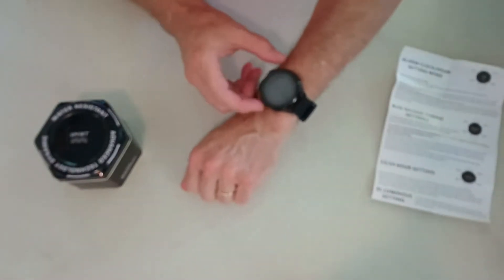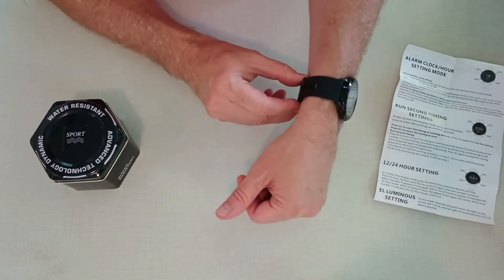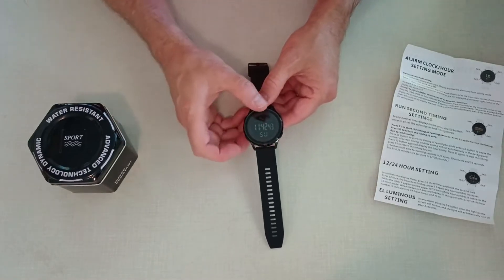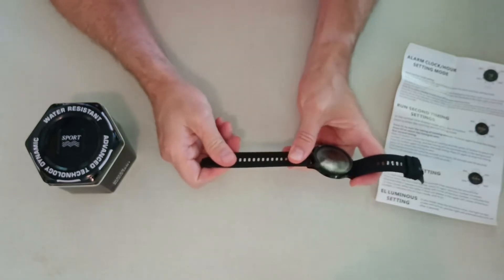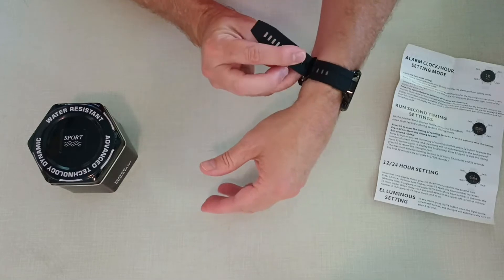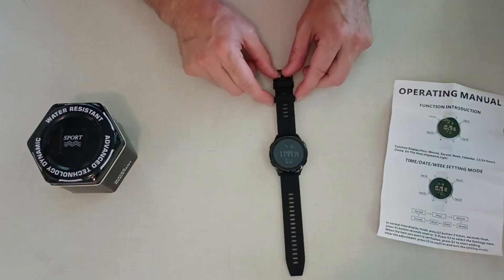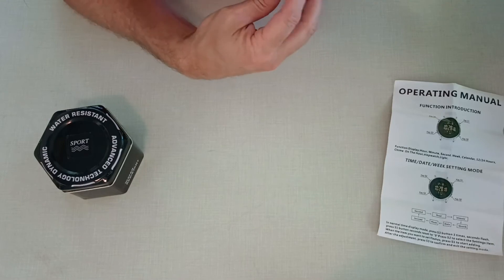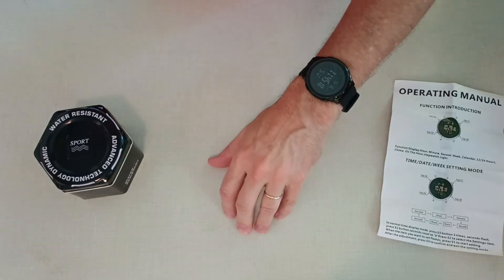COSSINIGE Mens Digital Waterproof Military Watch Review, Stylish and simple, this watch has all the